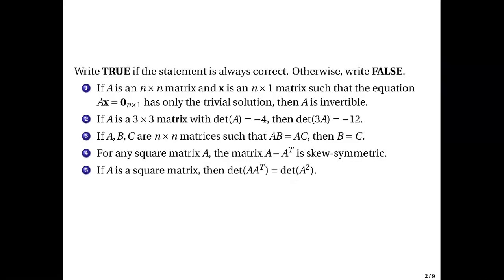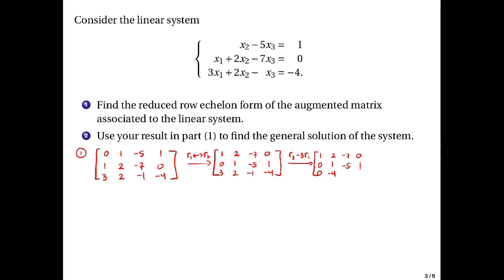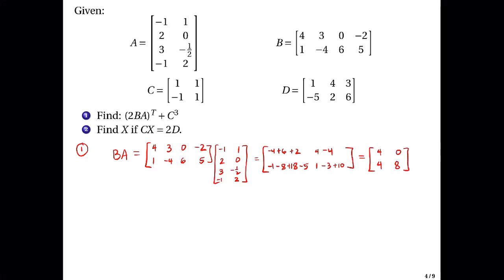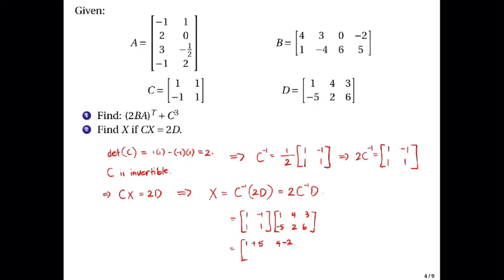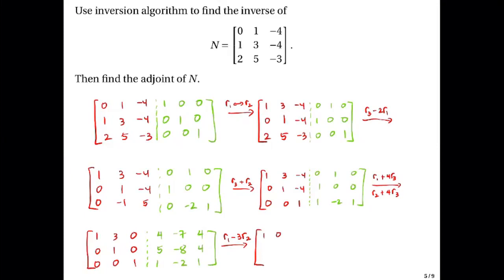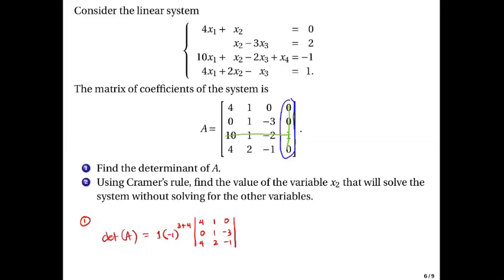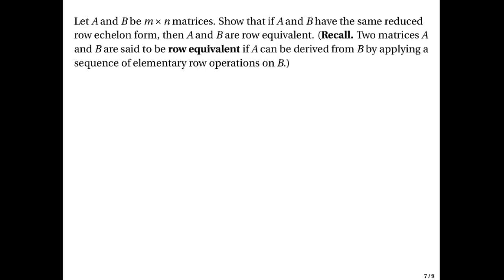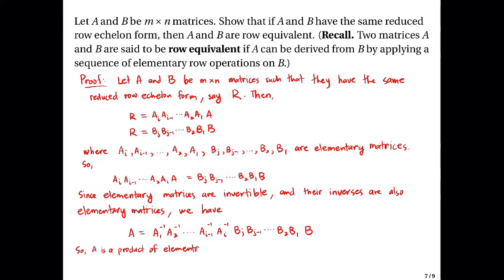Review LE1 (W21 LE1)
Date:
Topic: Review for LE 1 (W21 LE1)